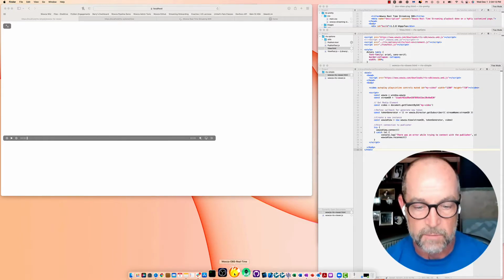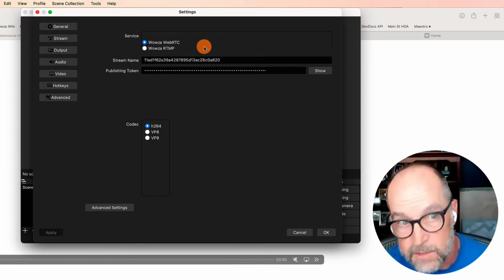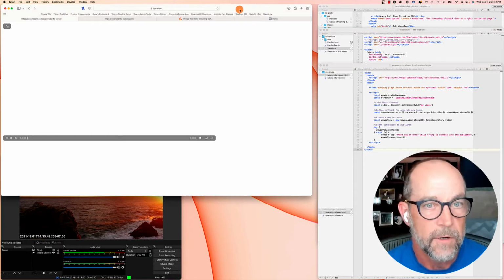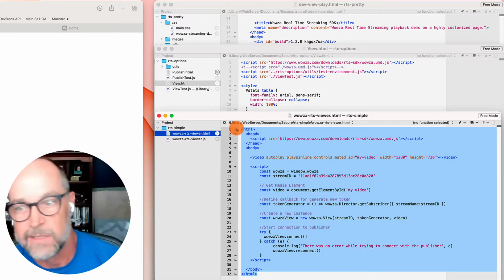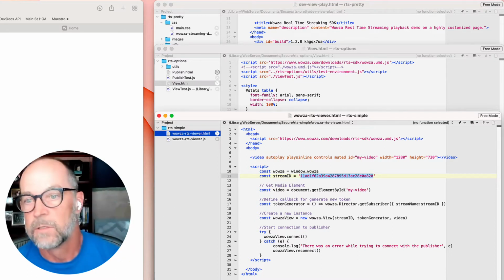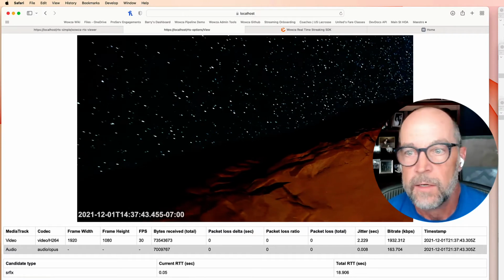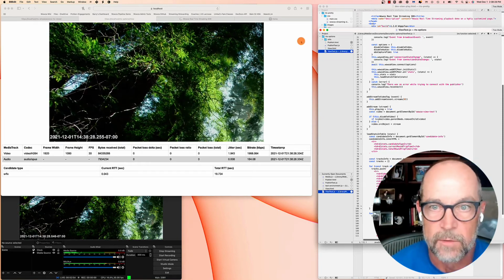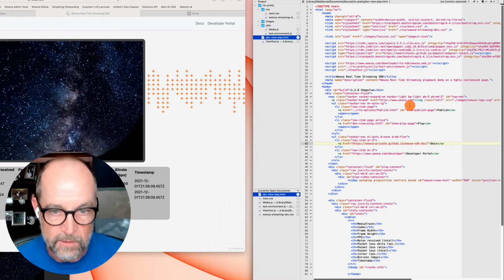Real-Time Streaming at Scale Behind the Scenes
Get a behind-the-scenes look at Real-Time Streaming at Scale, our brand-new solution for sub-second streaming to the masses. Barry Owen walks through tools available to get up and running quickly. for more.